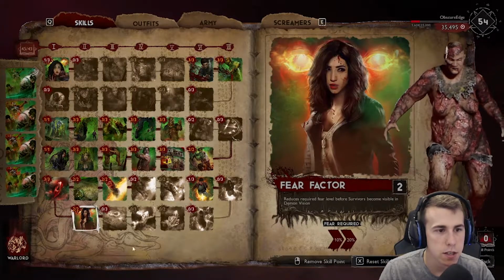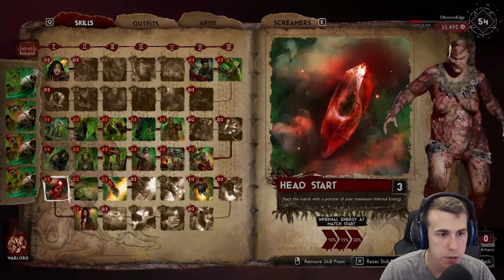Evil Dead The Game - WARLORD SLAUGHTER BUILD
I love see what everyone else is running and helping one another out :)